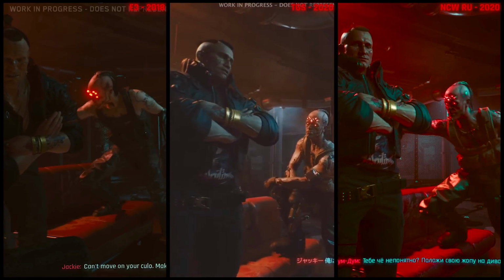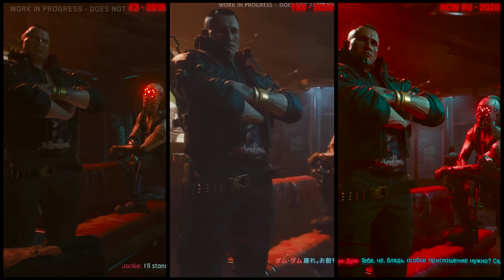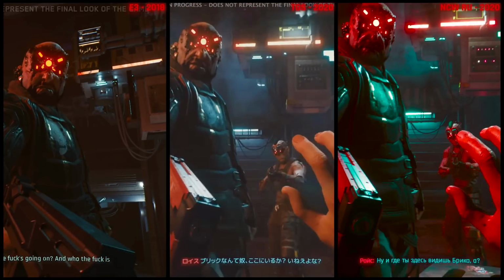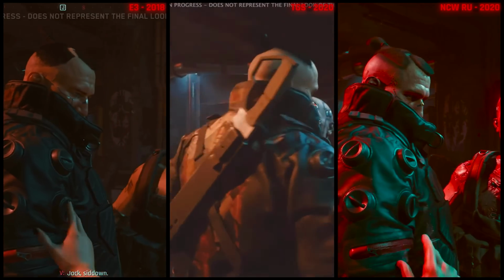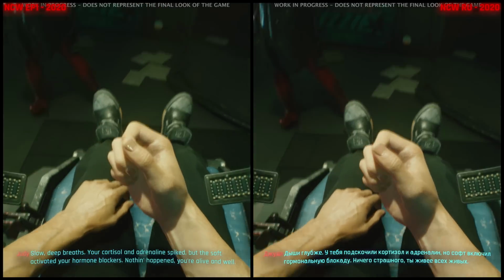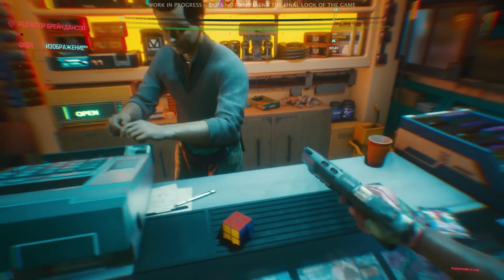Cyberpunk 2077 - Gameplay Graphics comparison 2018 vs 2020 (E3 vs TGS vs NCW RU)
On this graphics Comparison video for the upcoming video game Cyberpunk 2077, I will compare the 2018 gameplay footage released on E3 versus the gameplay footage released this week on the Tokyo Game Show 2020 (TGS2020) versus the 4k footage released on the special Russian Night City Wire (RU NCW) episode. The footage is the maelstrom hideout Mexican stand-off where we break a deal to buy the Militech Flathead robot. Here we can see the improved visuals of DumDum, Royce as well as some weapons. On the new footage we can see the implantation of Ray Tracing Global lighting, shadows and reflections (RTXON 4k). The official extended video is still unlisted on the official Cyberpunk 2077 channel but can be accessed by the following

Cyberpunk will launch on November 19 for all platforms (PC, XBOX one X, PS4) and will be compatible with next gen on launch (Xbox Series X and PS5). The Game will also benefit from the DLSS 2.0 technique available on the RTX Nivida cards (20XX and 30XX).

for a fully interactable map of City!
Special Thanks to my Patreons: Trisa133 ($5), Rudolf Wolter ($1) and GWR Dirky Dirk ($1)